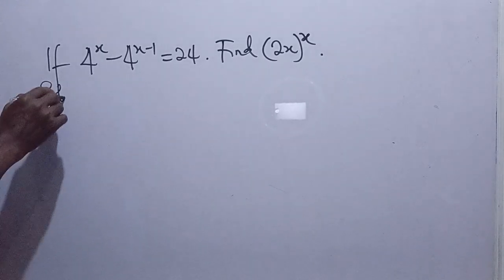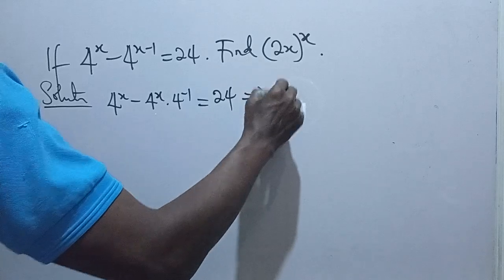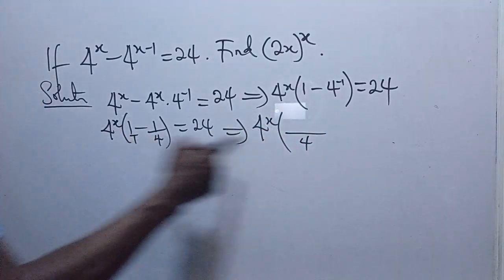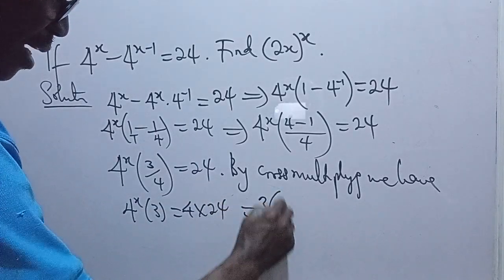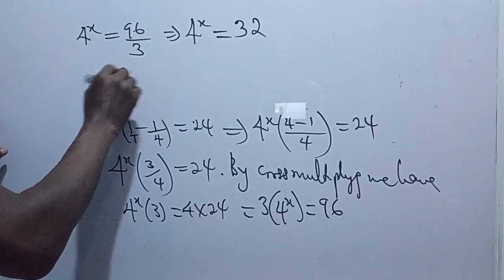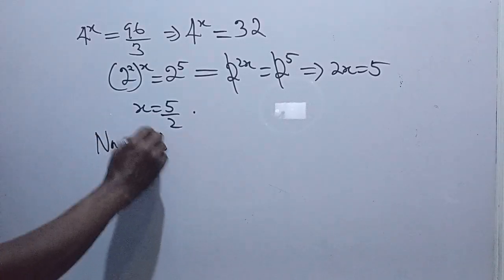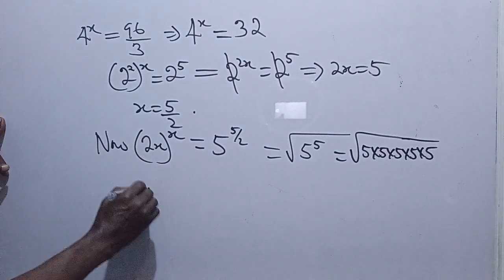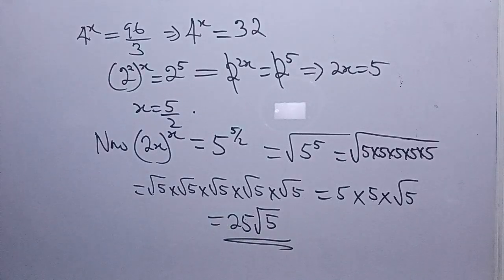Exponential equations challenges#maths#education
Struggling with exponential equations? You've found the right channel! Welcome to your go-to resource for solving tricky maths challenges and olympiad problems centered on exponential equations.

We break down complex problems step-by-step, making advanced concepts like the laws of exponents, substitution, and quadratic forms in exponential equations easy to understand.

In this channel, you will learn how to solve:
✅ Exponential Equations with Different Bases
✅ Problems using the Substitution Method (u-substitution)
✅ Equations Involving Quadratic Exponents
✅ Olympiad-Level Exponential Challenges
✅ Equations with Fractional and Negative Exponents

Students preparing for Math Olympiads, SAT/ACT, JEE, GCSE, and College Entrance Exams.

Anyone who loves a good math puzzle and wants to sharpen their problem-solving skills.

Learners who want to move beyond basics and master algebra and pre-calculus.

Ready to conquer your next maths challenge?